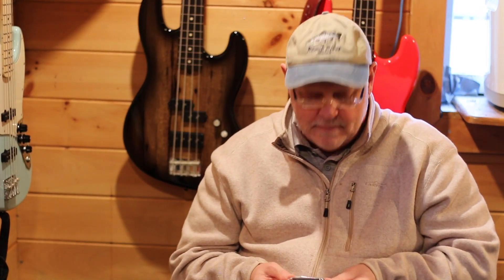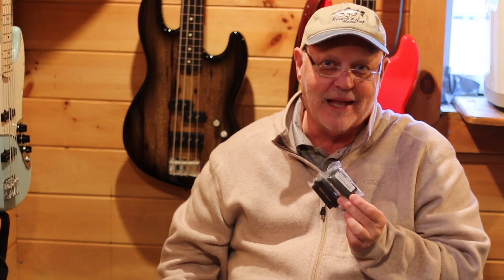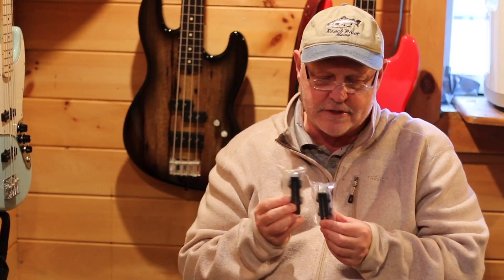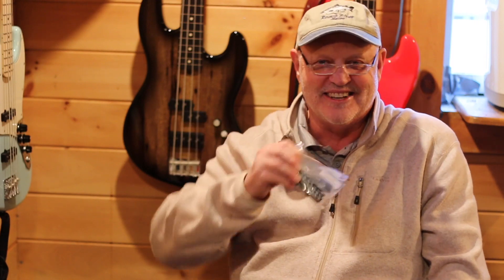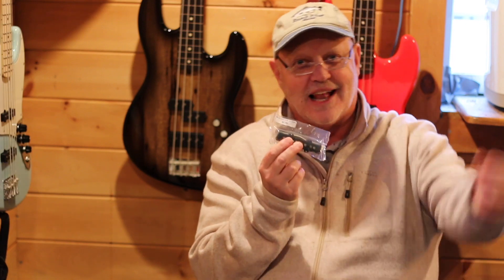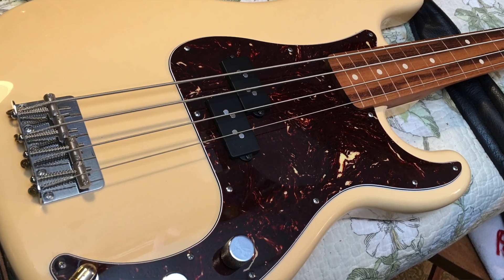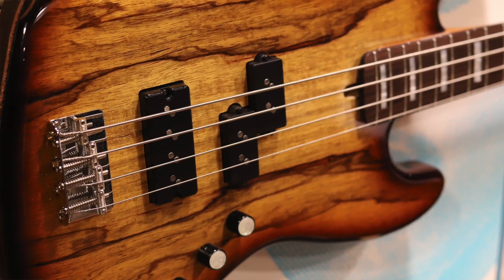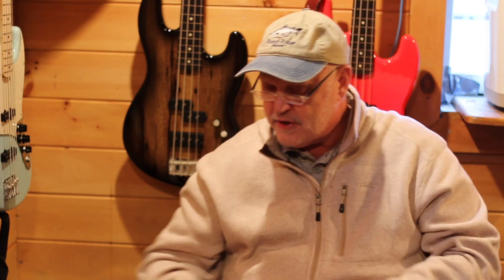SCB Vlog - Nordstrand Pickups